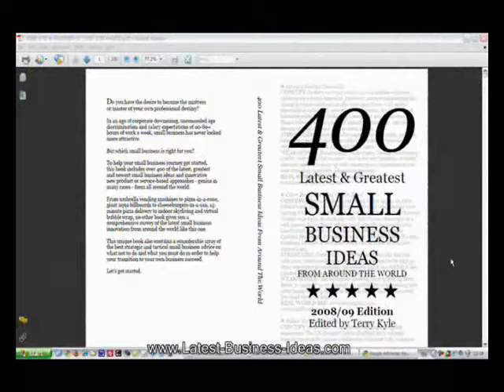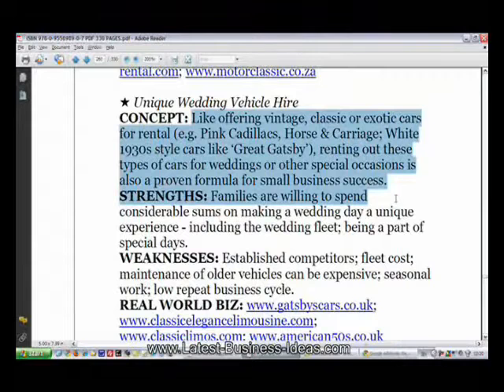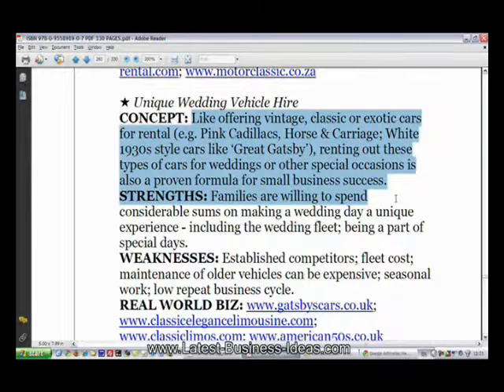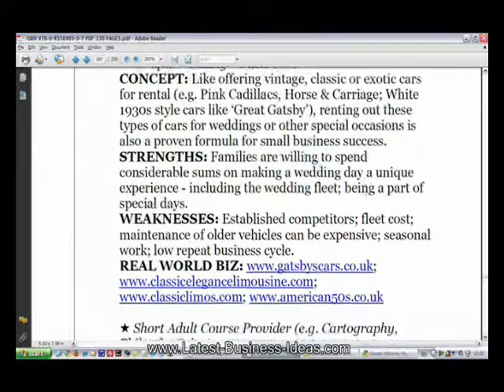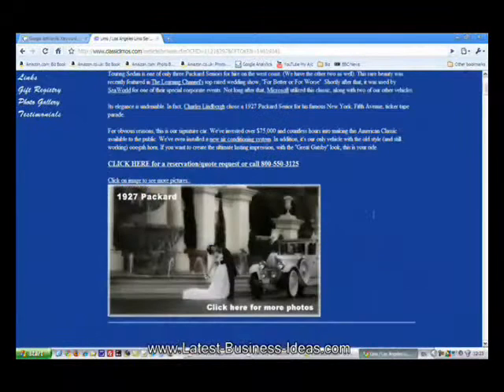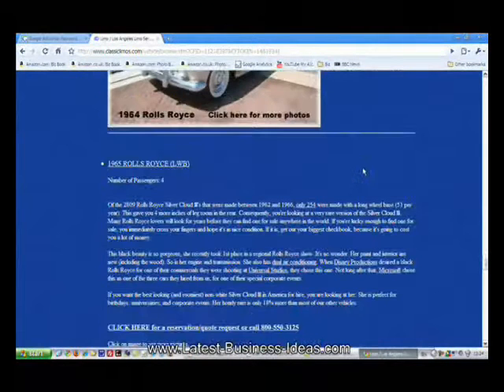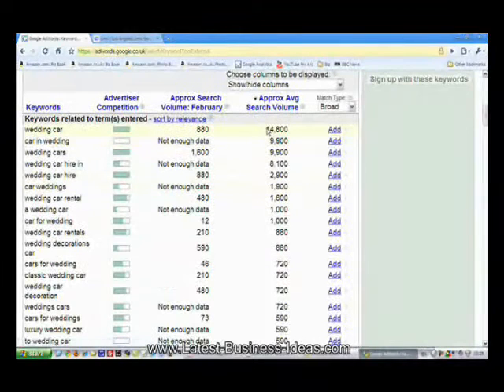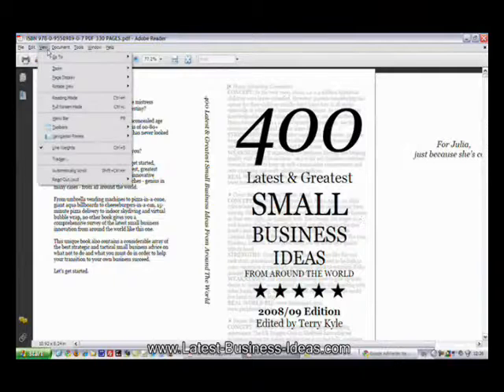Work From Home Killer Method #3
Click Here For Hundreds More 'Work From Home' Real Businesses

400 Latest & Greatest Small Business Ideas From Around The World is all about the LATEST business ideas, streetwise PRACTICAL tactics, techniques, counter-intuitive, `boxing clever' moves and how-to high-impact ACTION.

These are ALL REAL New Businesses making REAL money even during the Credit Crunch!

Q. How Exactly Will 400 Latest & Greatest Small Business Ideas From Around The World Benefit Me?

A. If you are thinking about starting your own business - even part-time while you have a normal 'day job' - the thorough research in this book will:

SAVE you a lot of MONEY by showing you what new business ideas are working NOW rather than you wasting money on dated or untried concepts. Yes, pet rocks and sea monkeys are over. Or are they?

SAVE you a lot of TIME by showing you tons of real world new small businesses, examining the pros and cons of each and giving you the details to look at their pricing and marketing tactics - for free!

HELP you find a great new small business that best suits YOUR own personality and therefore build a more enjoyable lifestyle suited to Y-O-U. We're talking the F word here, FREEDOM!

GIVE you loads of brilliant 'Guerrilla Marketing' know-how to market, advertise and sell either for no-cost or ridiculously low costs. Given that crippling overheads destroy many business start-ups, this detailed tactical information will give you the best possible chance of success.

GET you on the road to living life on your own terms. The sooner you get started, the sooner you can get there and if you follow the advice in this book, you have the best possible chance of making it. It won't be easy and you (probably) won't get rich overnight, but following these blueprints ALREADY WORKING from other successful entrepreneurs can make it happen.